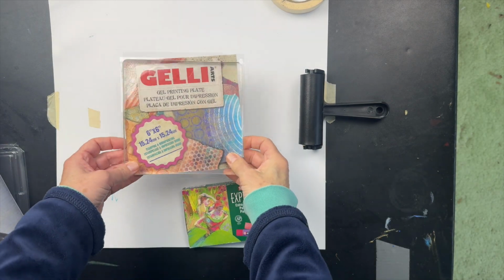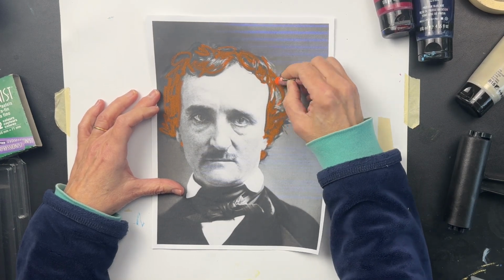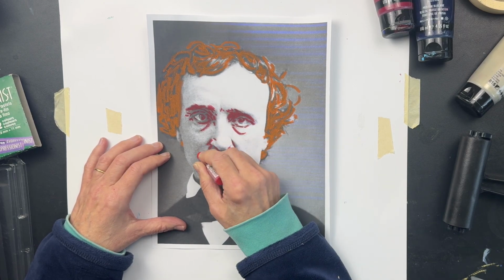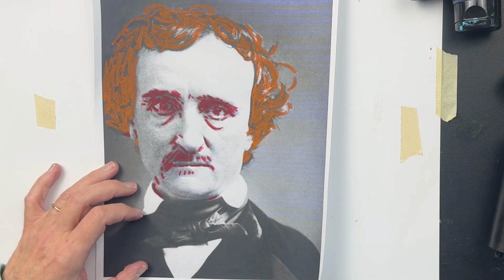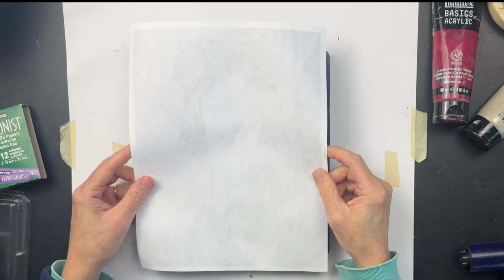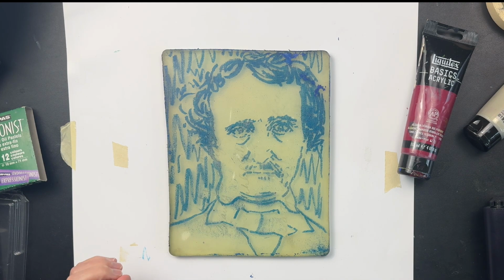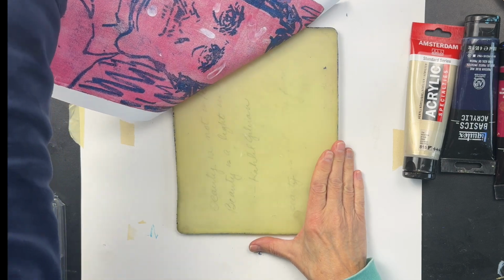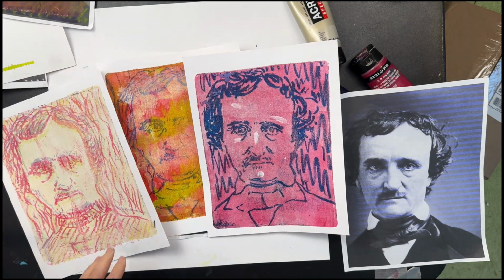Oil Pastel Resist with Gel Plate - Expressive Portrait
In this video, I show how to use oil pastels to create a cool expressive portrait with your gel plate.  Enjoy watching and I hope you get inspired to try this at home!

MATERIALS
Used in the video:
- Gel plate 8 x 10
-"Basic" Liquitex acrylic paints
-Brayer
-Cardstock.
-High quality oil pastels (the cheaper kind may not work)

This technique works best with heavier paper.